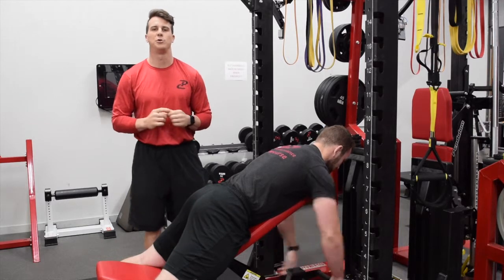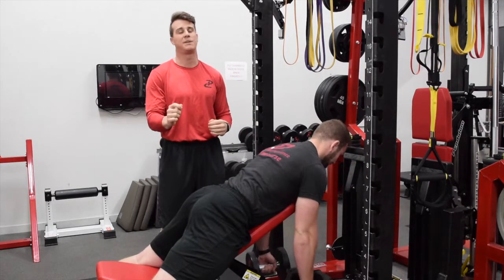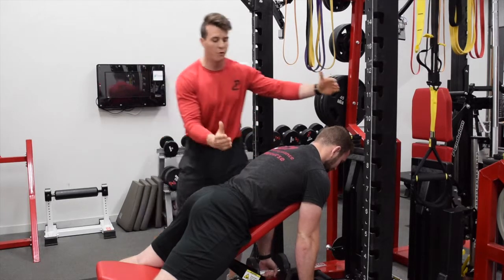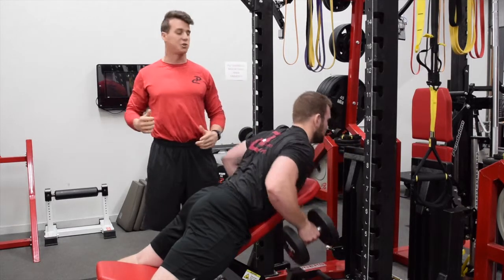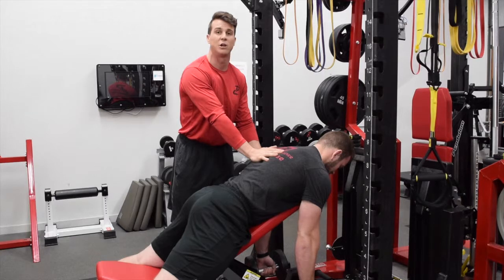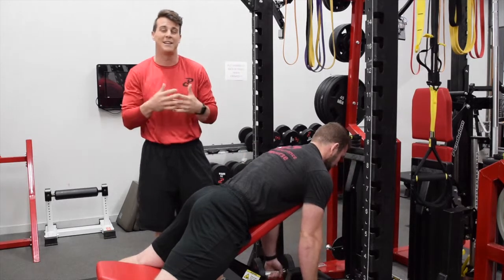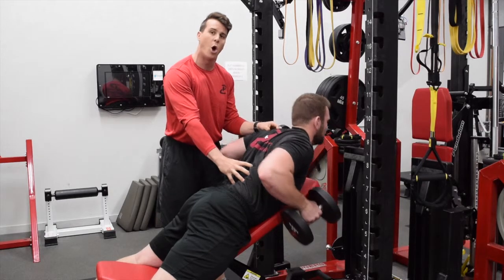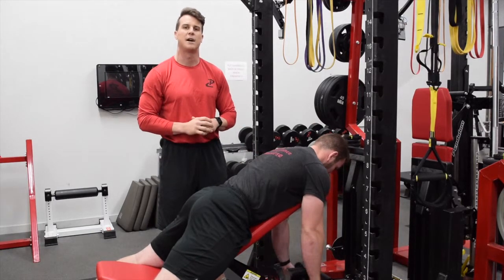DB Batwing Row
Thanks to our partners Rogers Athletic. For more information on Performance Course visit performancecourse.com.